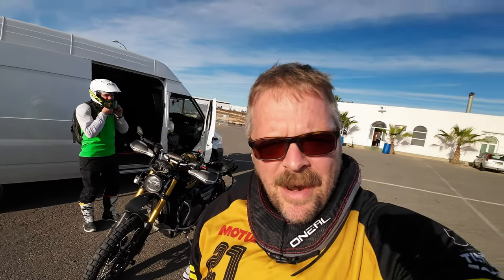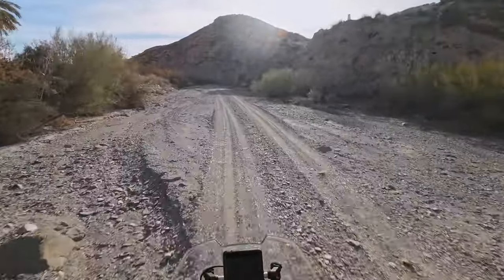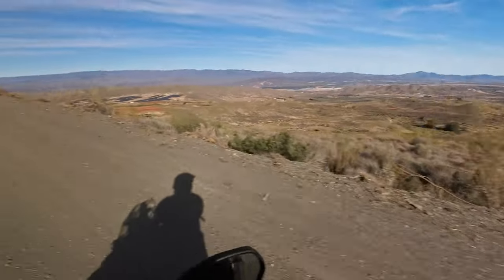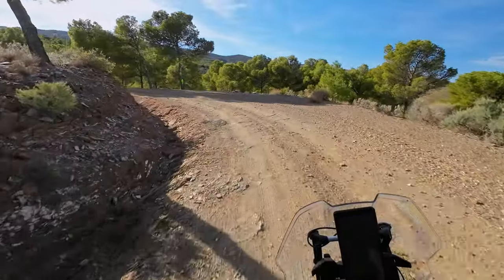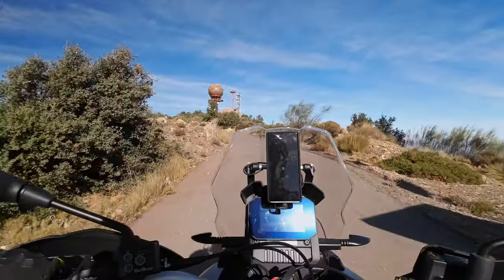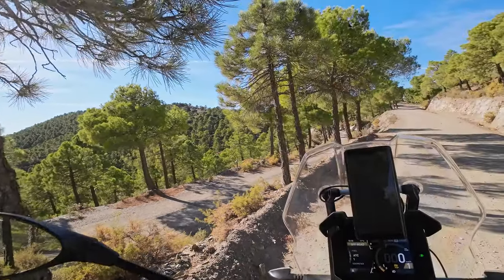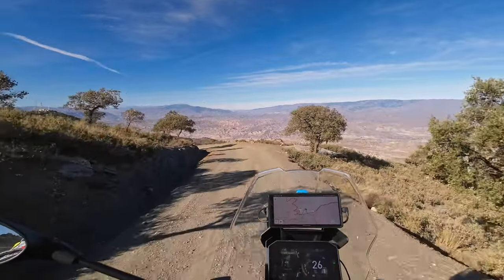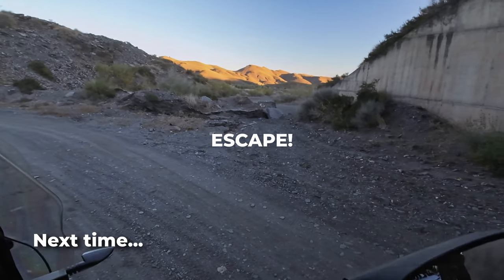Breaking in my Aprilia Tuareg 660 on a mountain in Andalusia!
It's the second day of testing my brand new Aprilia Tuareg, and we're gonna go climb a baby 4500ft mountain in Andalusia, Spain. Motorcycle touring through Spain feels so good, when you know how bad the weather is, back at home at the Nurburgring, in Germany!

For this episode, I used a trail I found on Wikiloc, and it gave us a fantastic adventure, riding gravel roads with zero traffic and epic panoramic views, all in 4k on my new camera.

0:00 Introduction
5:45 Camino de los Peñones de la Sierra (the road up the mountain!)
12:10 View from the Colativi summit
14:45 Camino de Turrillas
16:06 Camino de los Gongoras

My motorcycle tour company is and I specialise in giving fantastic adventures to small groups, high-quality, either with your own bike, or with a rental!